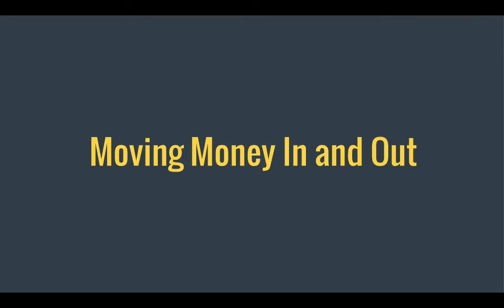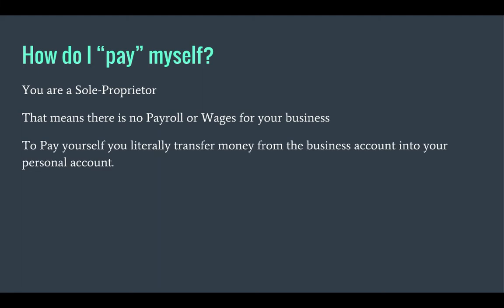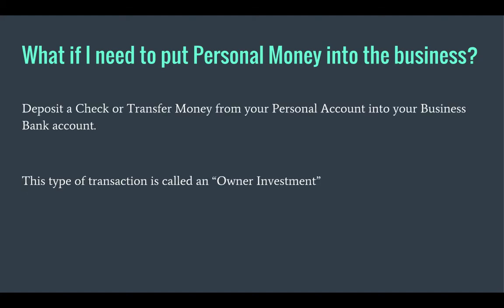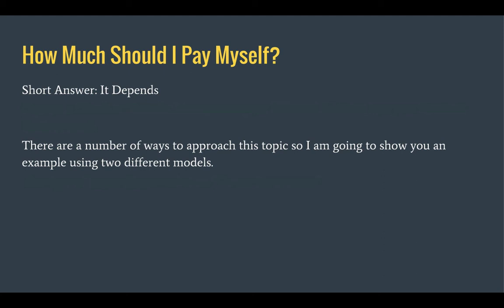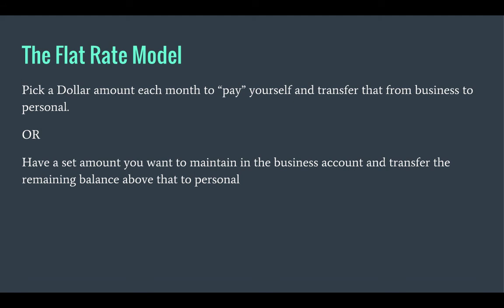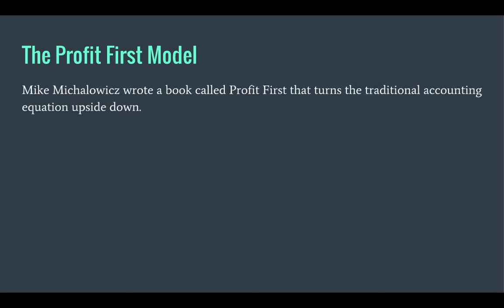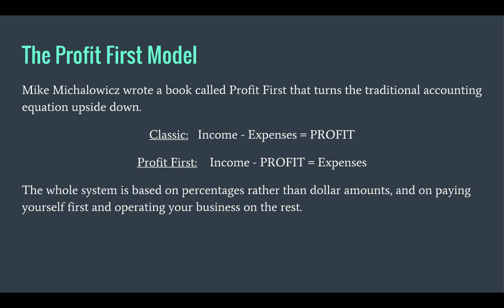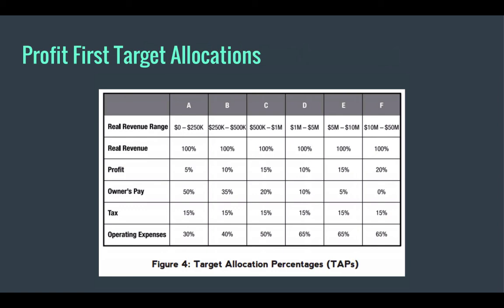Lesson 2.3 Moving Money Around